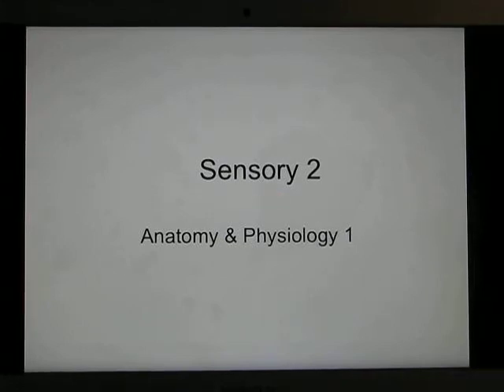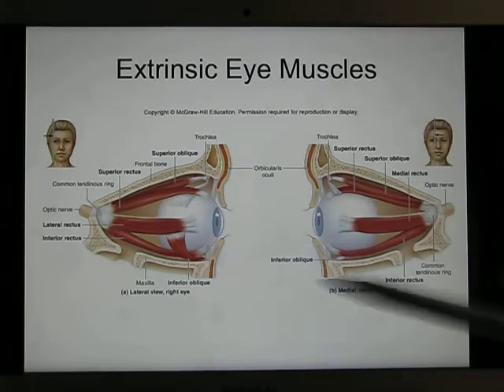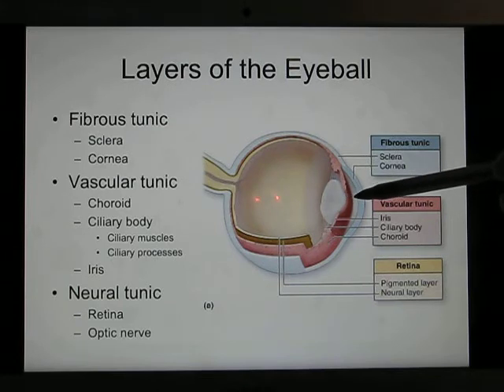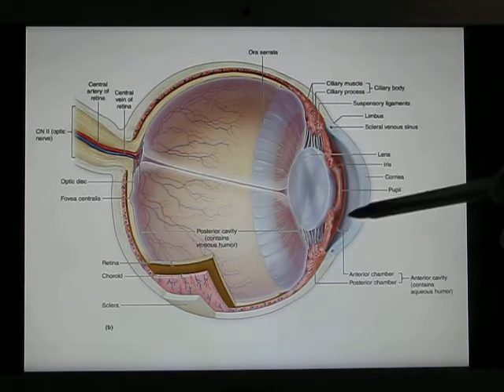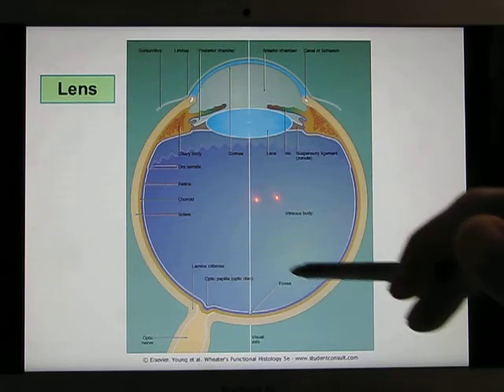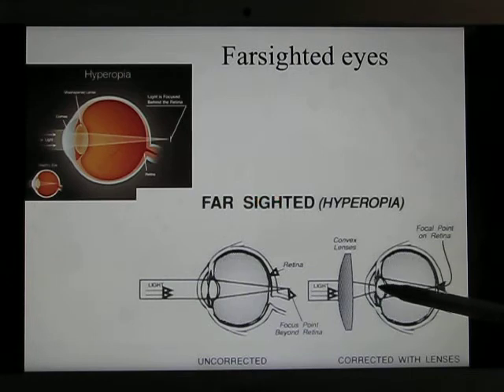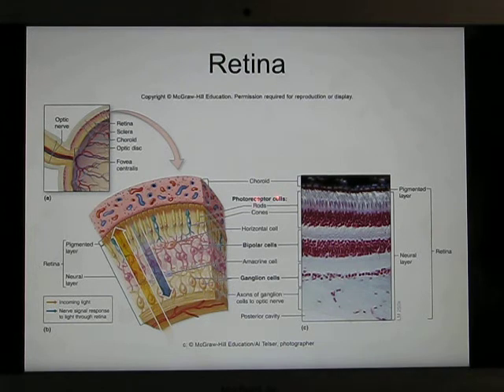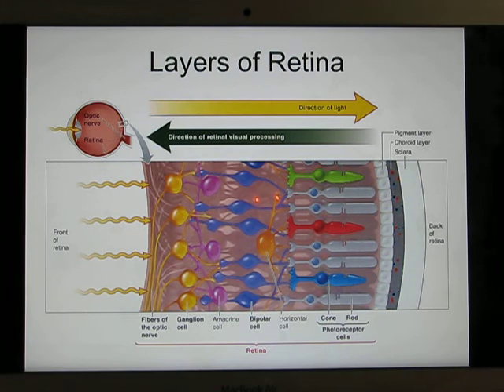ACC Biol2401 API Sensory2 Vision Online Lecture part1 of 2